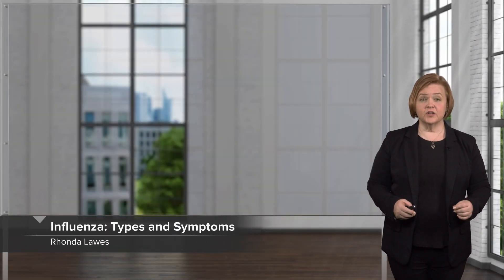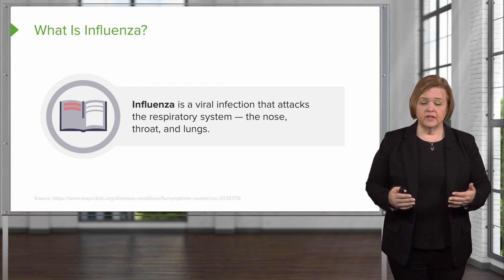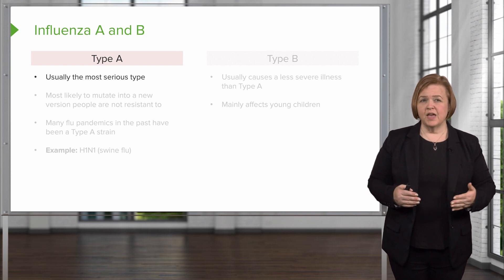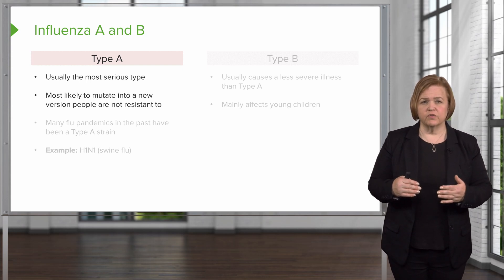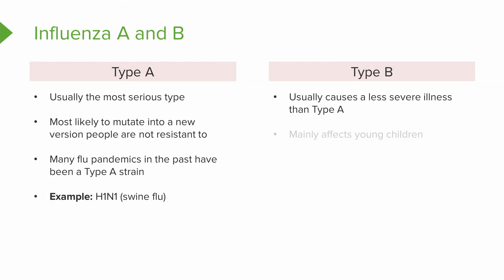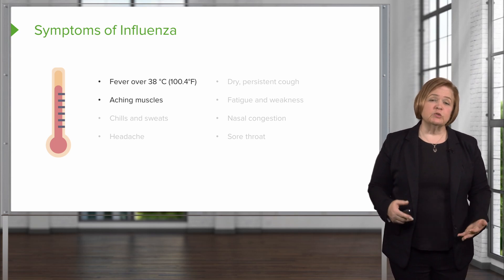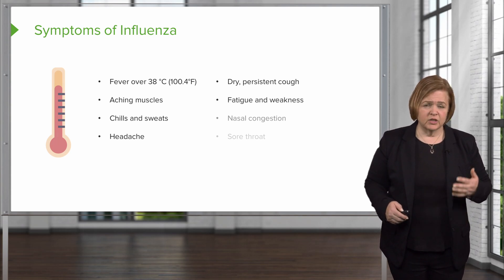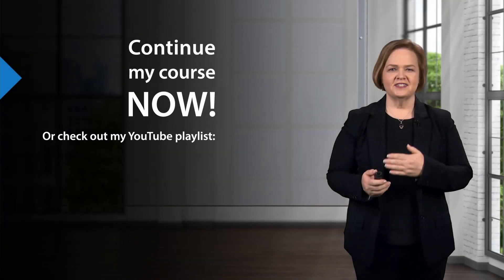Influenza A and Influenza B: Symptoms and Severity | Med-Surg/Pathophysiology | Lecturio Nursing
In this video “Influenza A and Influenza B: Symptoms and Severity” you will learn to:
►Specify the type of infection caused by influenza and which organ system influenza primarily affects
►Distinguish type A and type B strains of influenza and specify which type is more serious and likely to mutate
►List 8 classic symptoms of influenza

00:00 What is Influenza?
00:51 Type A Influenza
01:49 Type B Influenza
02:20 Symptoms of Influenza